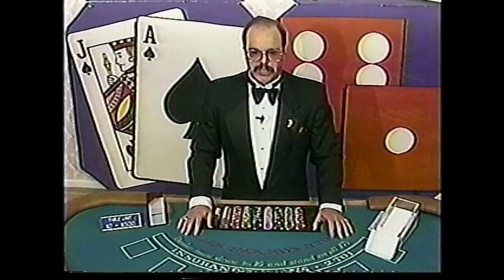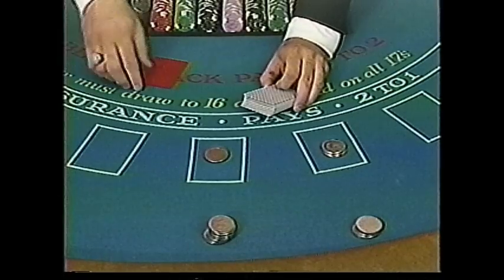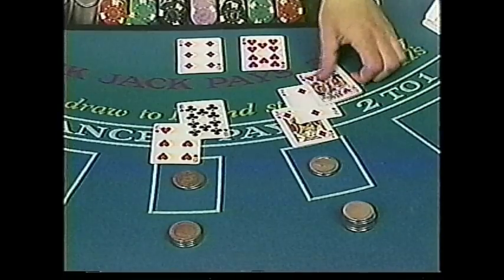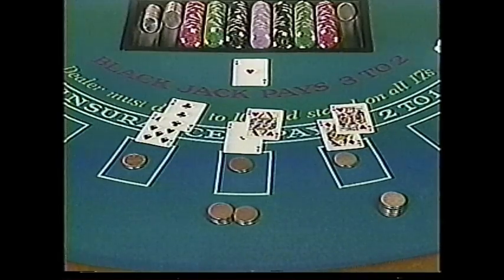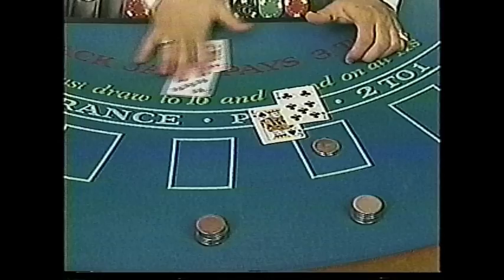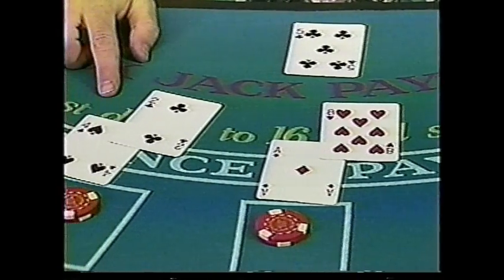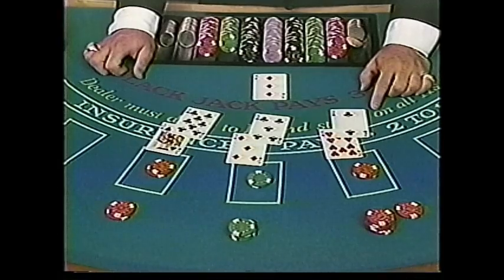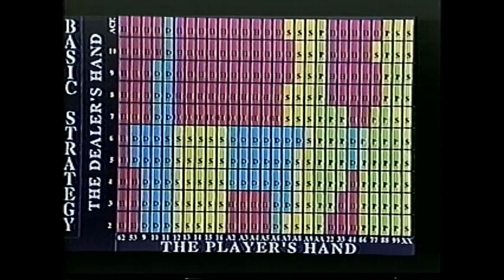How To Play Blackjack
VHS I found of how to play Blackjack.